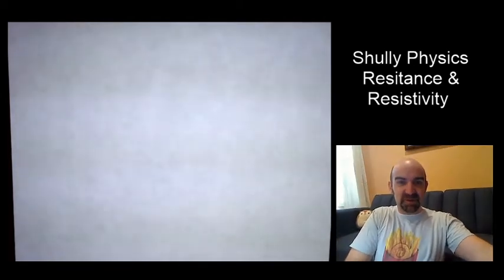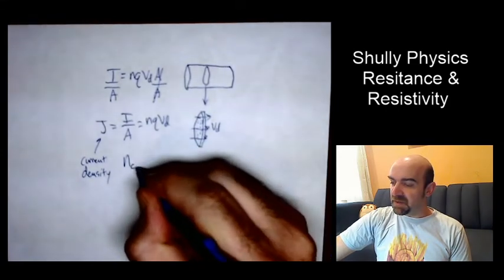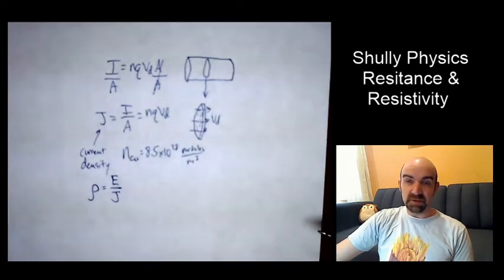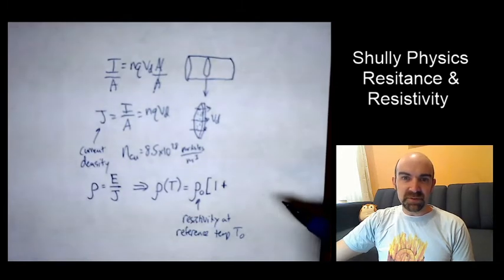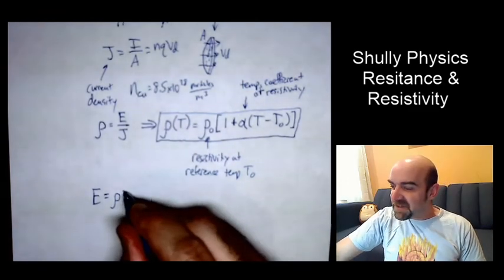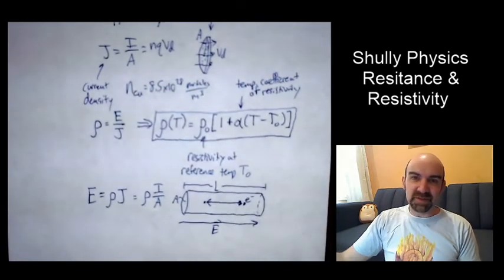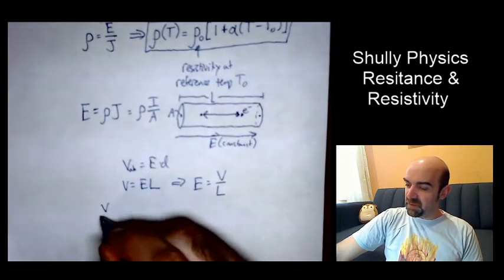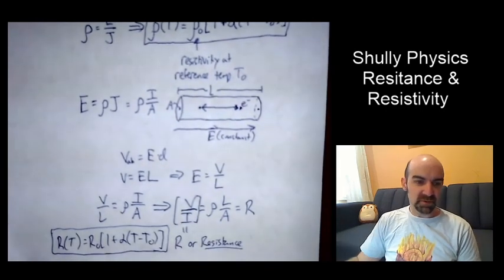APC2 Resistance & Resistivity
An introduction of resistance and resistivity in a wire conductor.  In this presentation I derive the equations relating a conductor's resistance to its resistivity and dimensions and explain all of its components including temperature dependence.